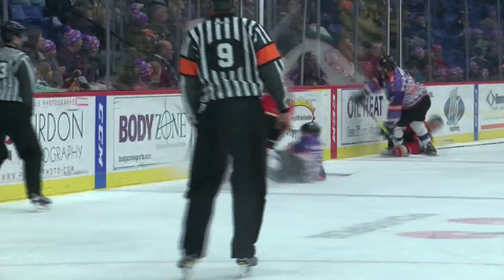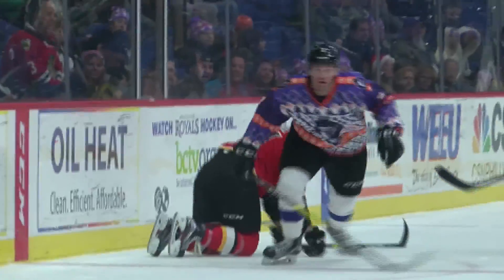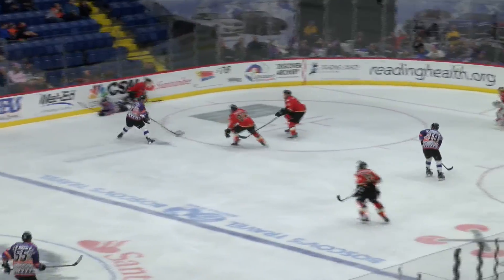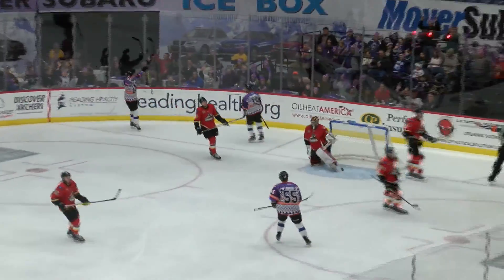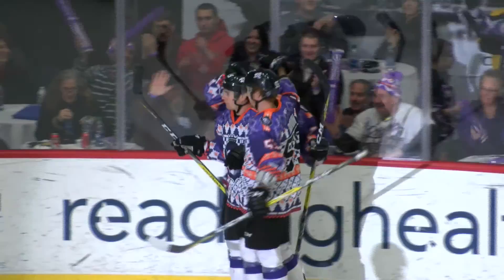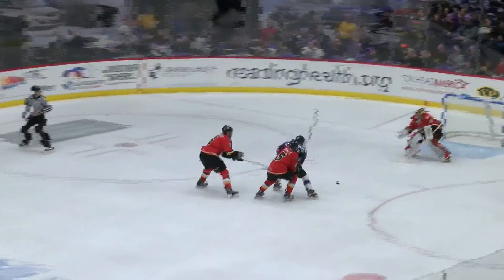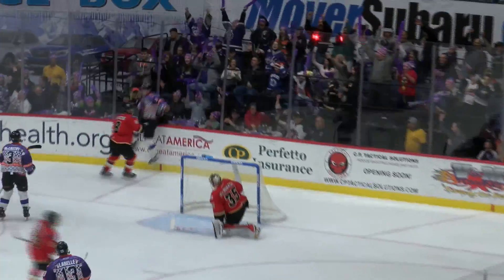12.23.16 Royals vs Thunder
Fans lose their favorite hats thanks to Justin Crandall's hat trick, as the Royals win, 5-2.